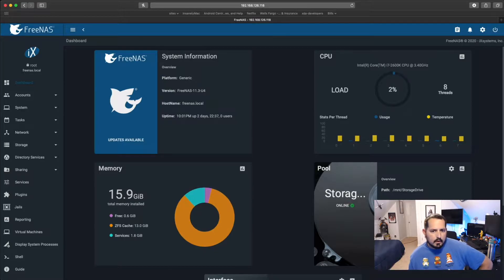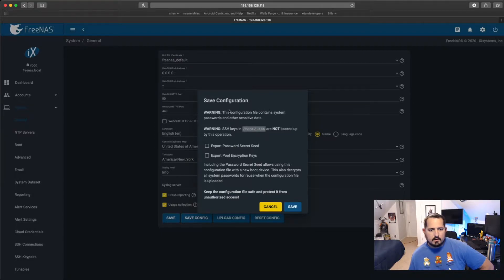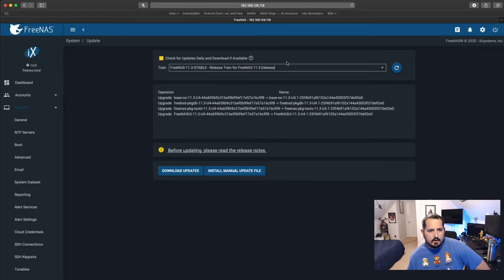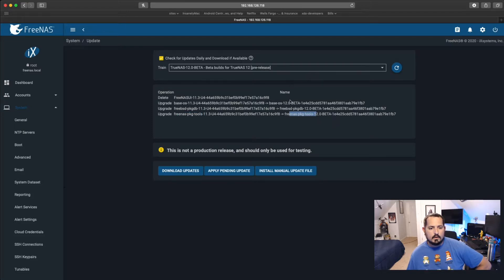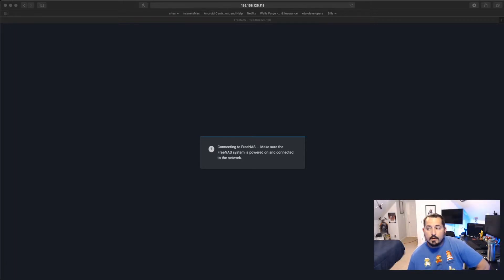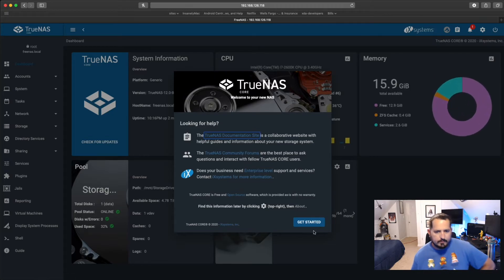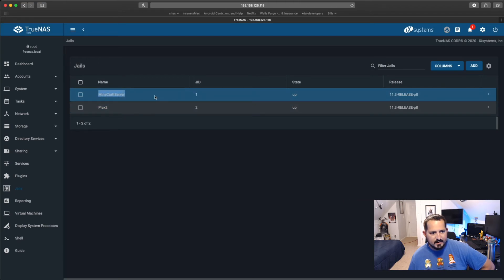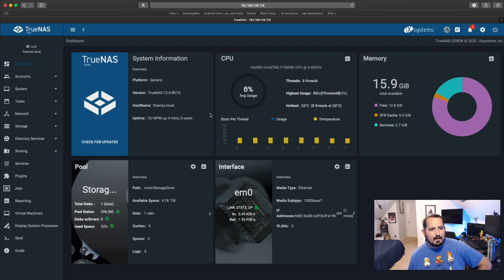[Tutorial] Upgrading from FreeNAS 11.3-U4 to TrueNAS CORE 12.0-BETA!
After running my FreeNAS server for over 6 months I was happy to hear that it was being upgraded to TrueNAS core eventually. I did see that no one had posted a tutorial on how to upgrade from one to the other, so here is how I upgraded from FreeNAS 11.3-U4 to TrueNAS core 12.0-BETA.

***Link to buy the Logitech c920

***Digital Voice Recorder
***Nikon D3400
***Flexible Tripod